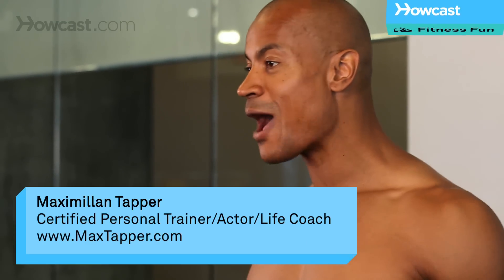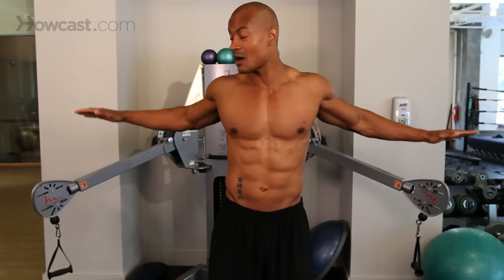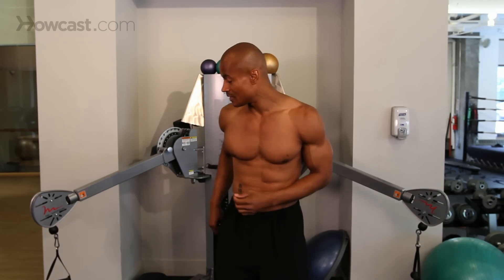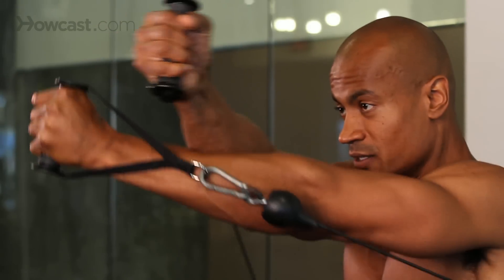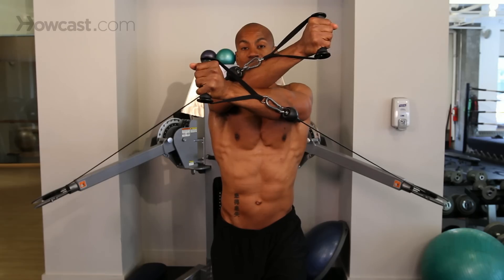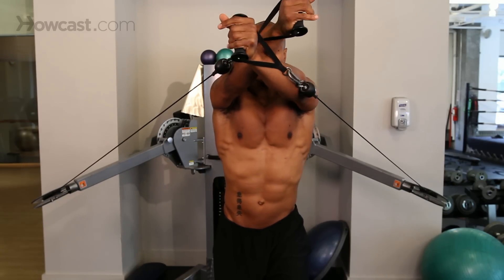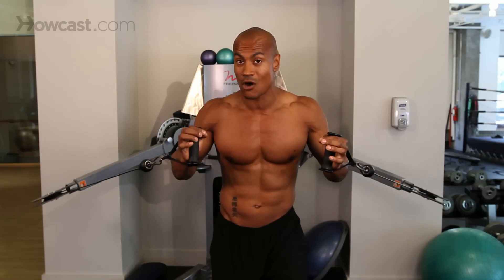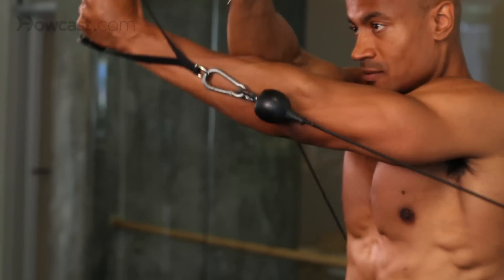How to Do Upper Chest Cable Crossover | Chest Workout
Hi, this is Max Tapper again for Howcast. Now, what we're going to go over today is a cable crossover for your upper chest. You got it? Cool.

Now, it's very similar to the regular cable crossover, but the only difference is your weight's going to be coming from a little bit below you and you're going to be pulling right in front of your face. So, you're coming from a little bit below you, right in front of your face. If we take a look at the muscles I'm recruiting by keeping my arms up you'll see that I'm recruiting my upper pec and my shoulder.

Okay? This is how we do it. Let's grab hold of these handles. And again, we're making sure that they're coming from a little bit below us. And we're pulling up across the face, cross. Alright, up across the face, cross. Now, you're getting a lot of upper pec as you can see. You're going to get a lot of shoulder especially when you get to this position.

Now, if your goal is just to work the bulk of the chest this may not be the one for you, because when you get to the very end position your chest actually relaxes and it goes all into your shoulder. You'll be able to see it here. If you were able to touch me right here you'd see that now this is much softer than it would be if I was doing the flat press coming across the chest. All of these exercises that require you to use the cable press are going to be very dependent on the position of your arms and the position of your resistance. Okay?

Let's pull across again. You see the crossover. Slow on the way down. One more time.

That is a cable crossover for your upper chest.